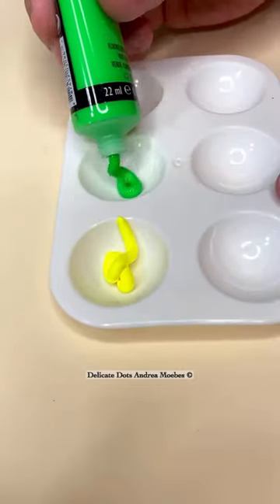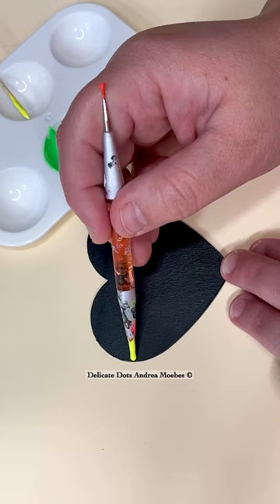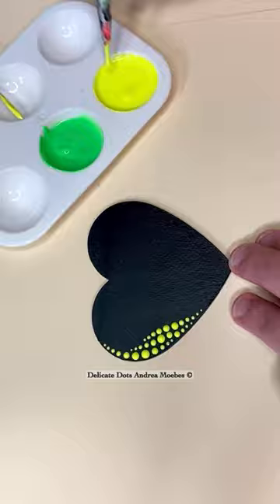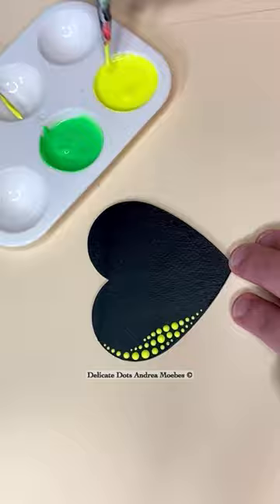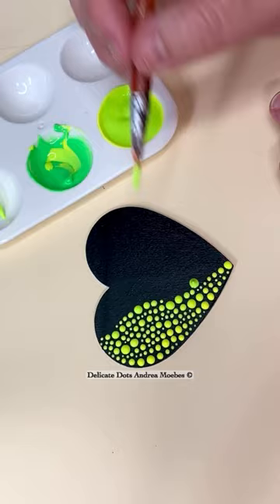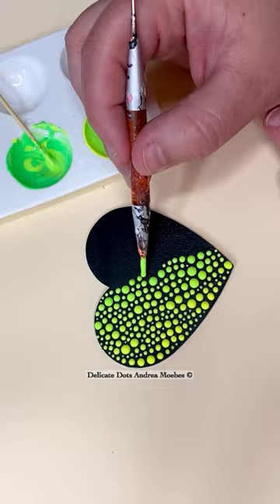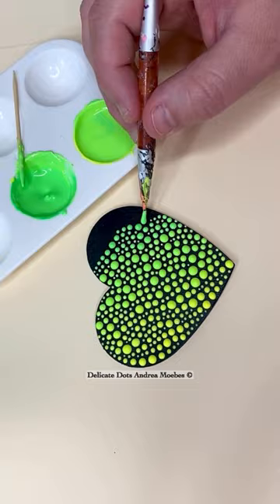How to paint Yellow to Green color gradient